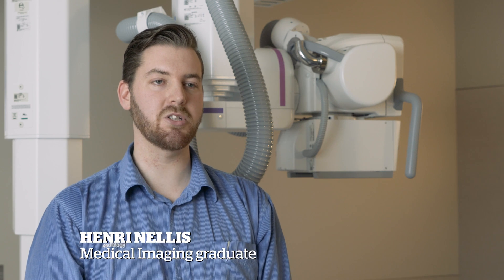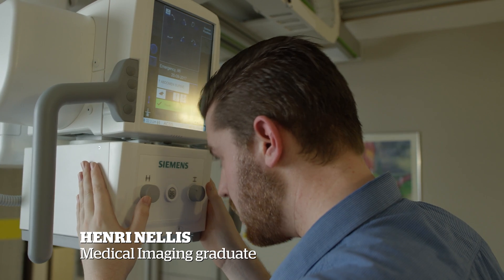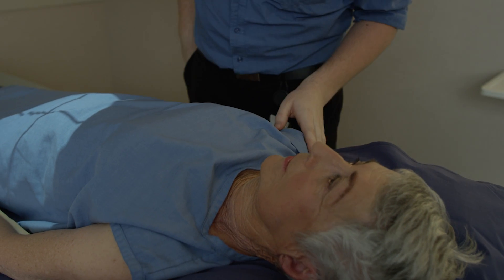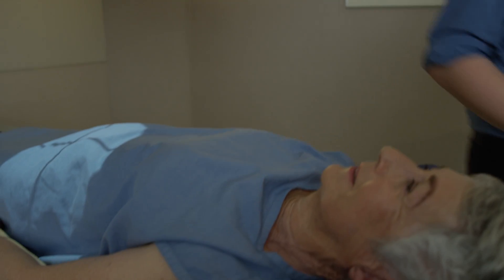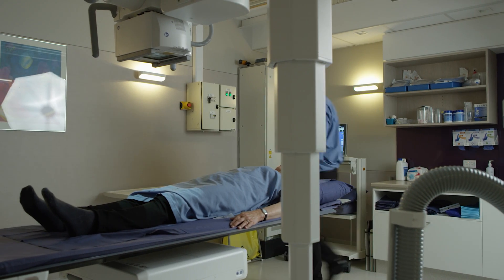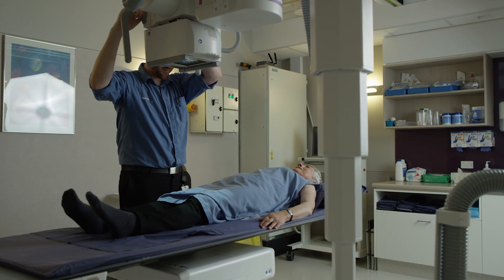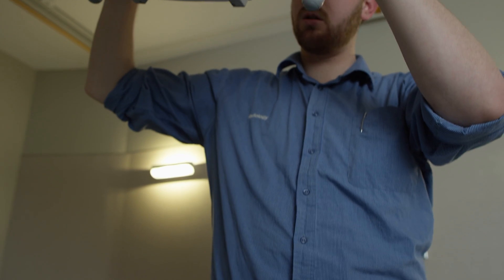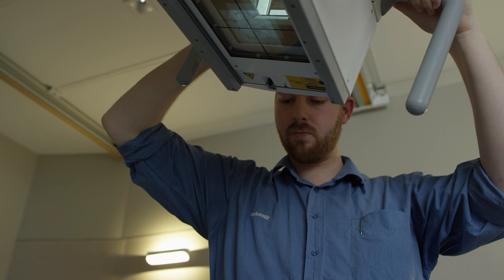Henri Nellis - Medical Imaging graduate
See why Henri chose to study medical imaging at Ara.